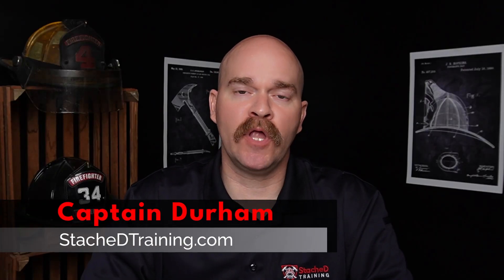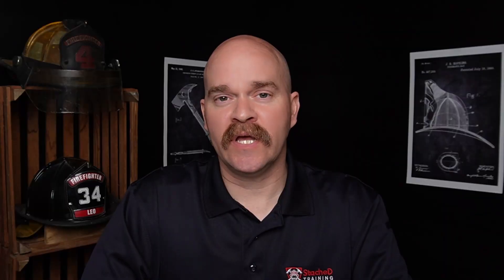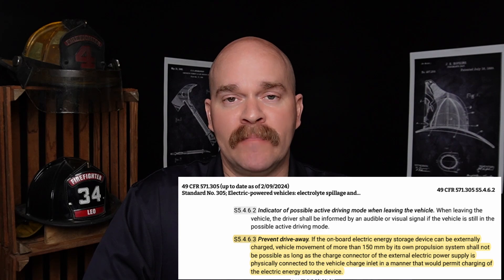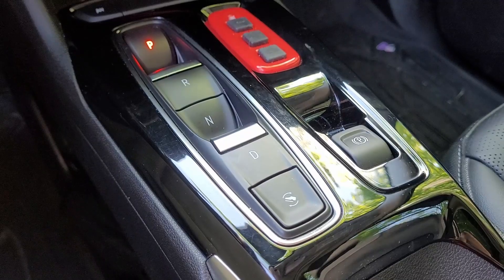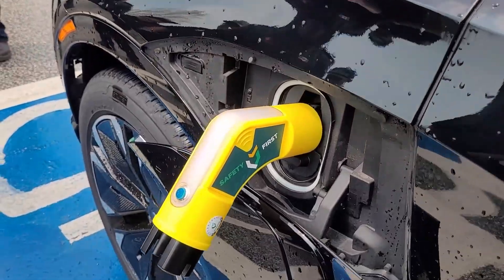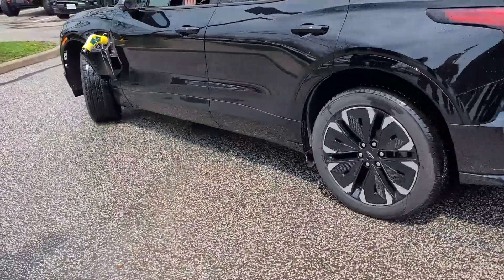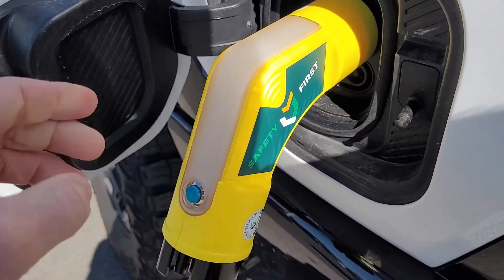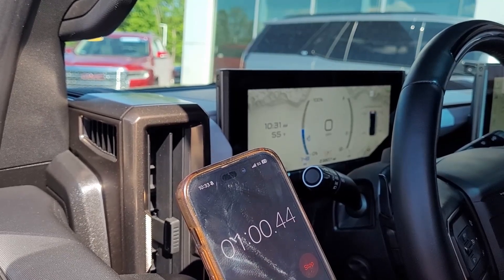First Responder Alert: Emergency Plug Issue with GM Vehicles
This video highlights a significant problem for first responders using emergency plugs on newer GM vehicles. We'll explain the technical reasons behind this malfunction and discuss potential solutions.